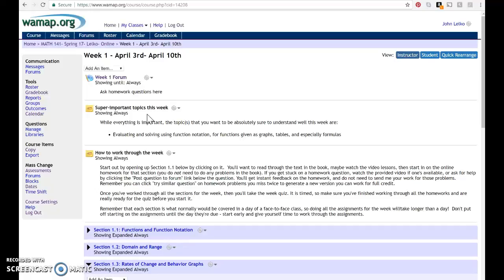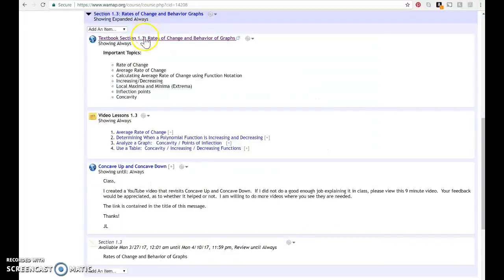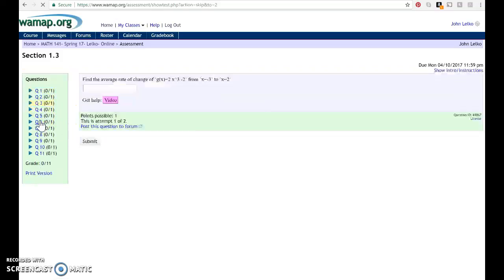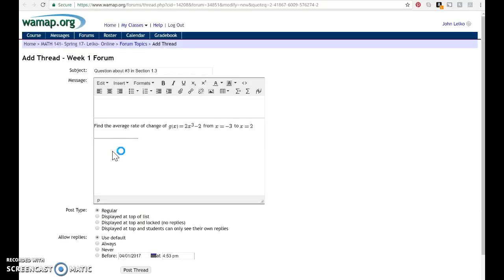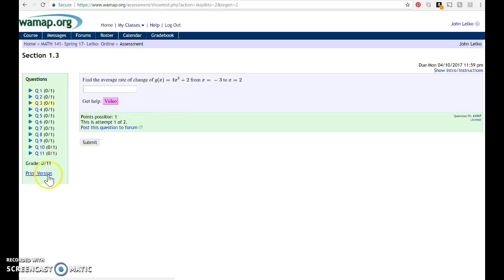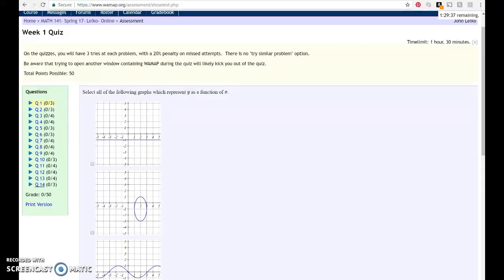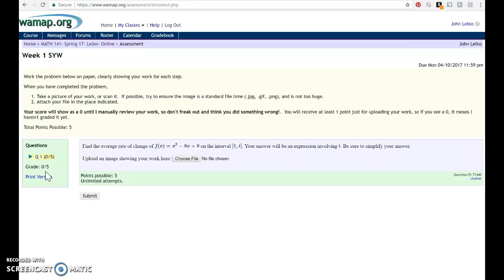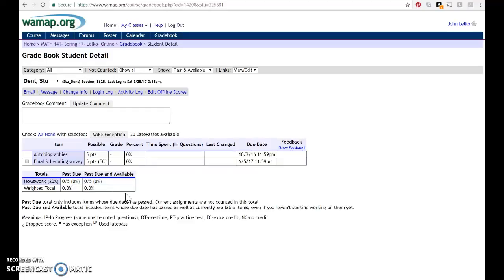Weekly Folder Orientation